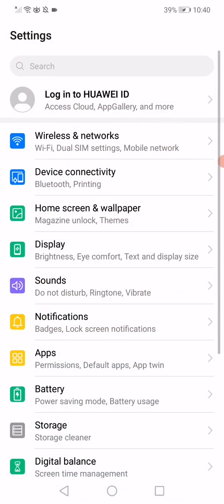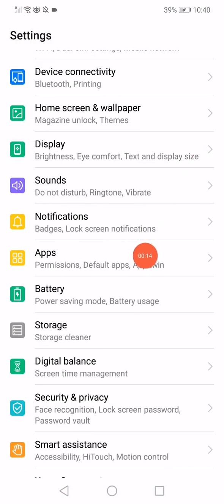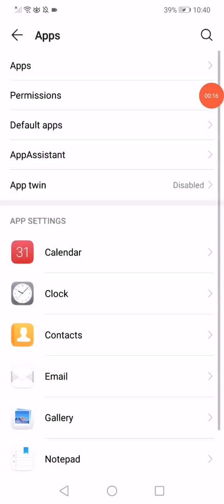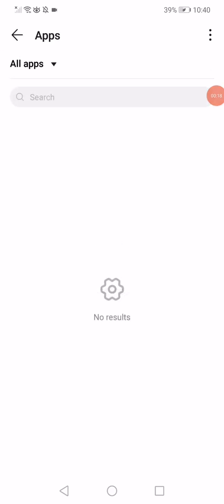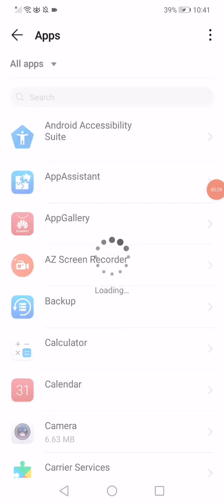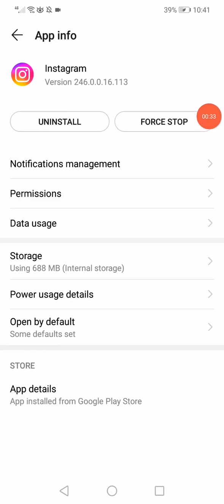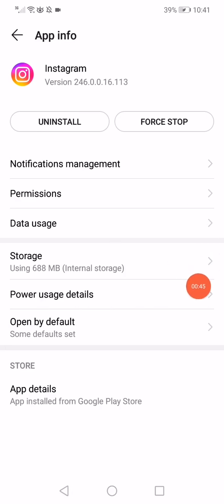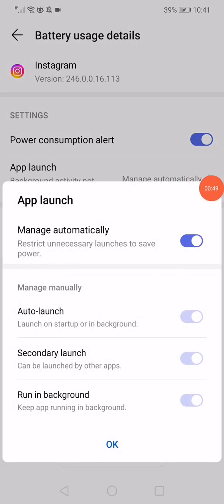How To Fix Instagram Feed Not Showing New Posts on Android and IOS